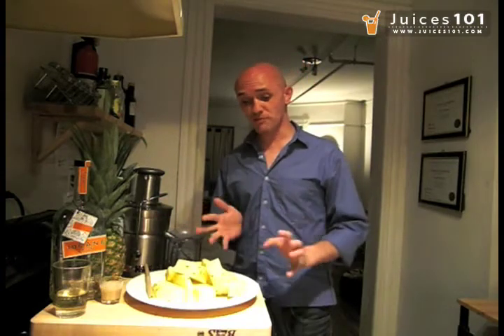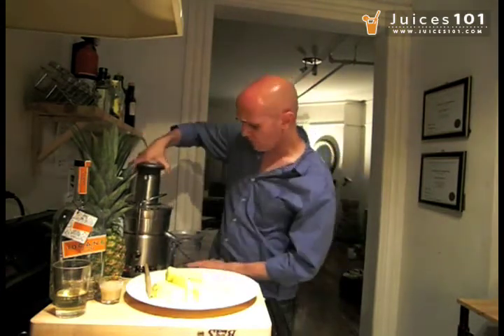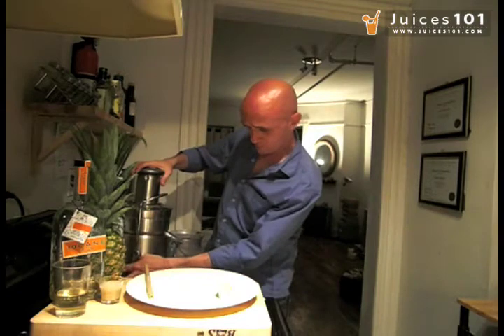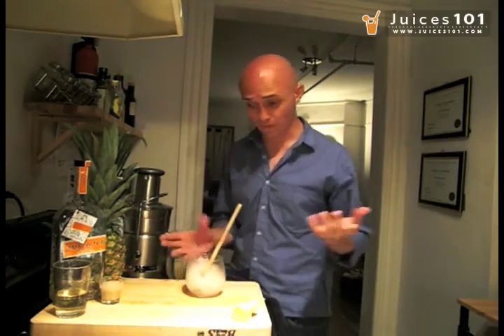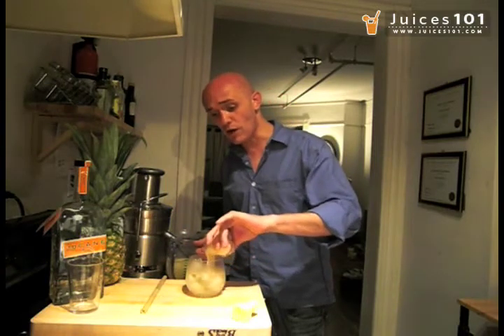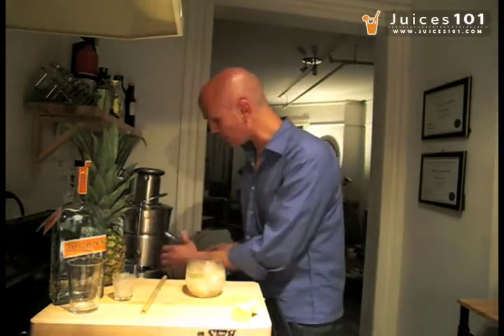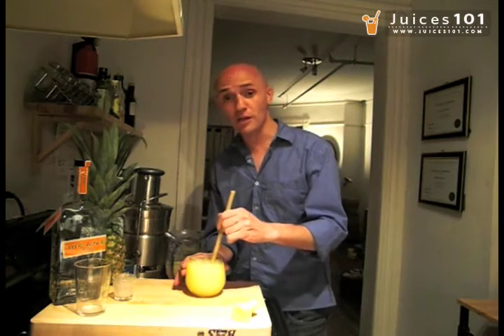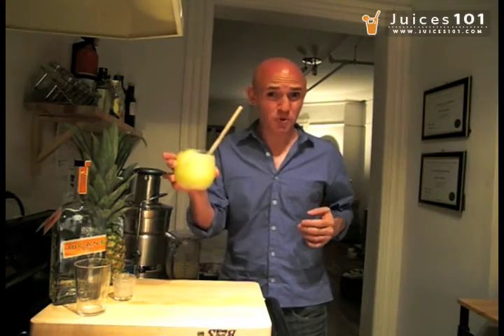Pina Colada Recipe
Pina Colada recipe at home - full pina colada DIY video guide. the bets Pina colada recipe. Tropical and refreshing, step by step guide.